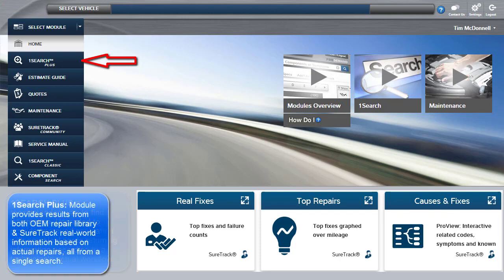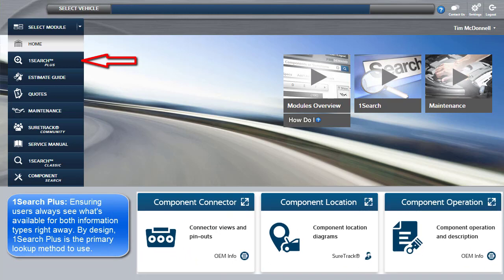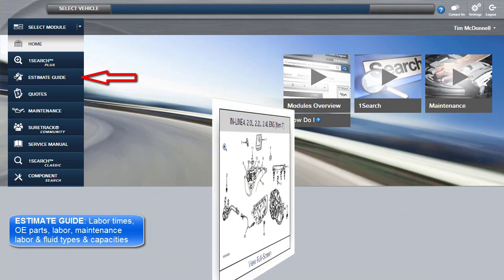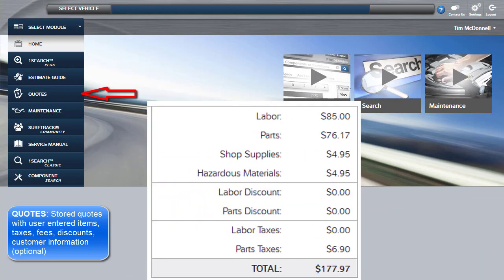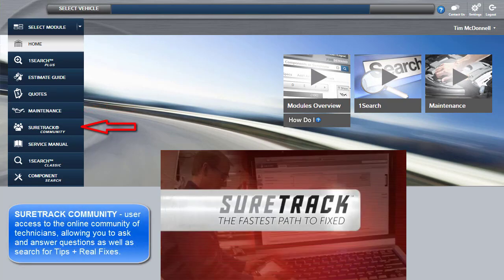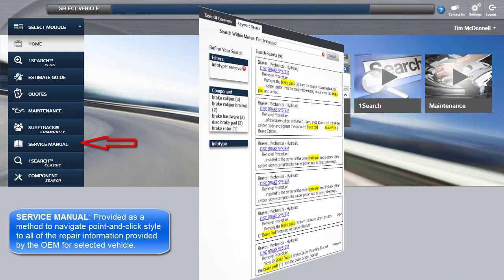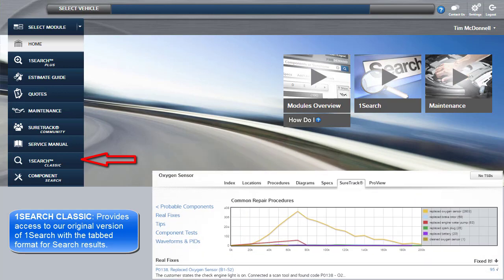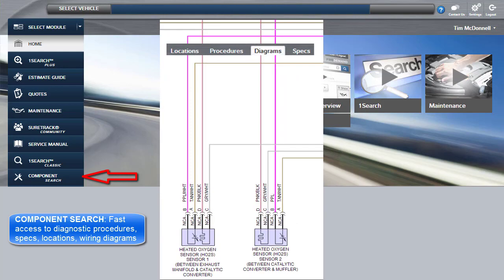ShopKeyPro Modules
Overview of the repair information types in each ShopKeyPro module